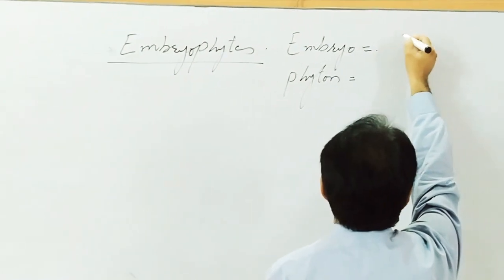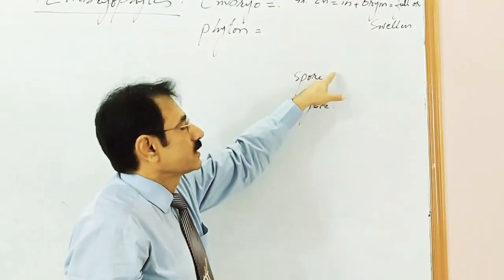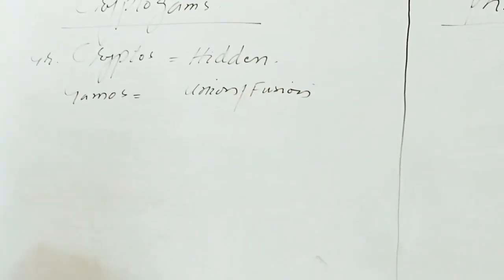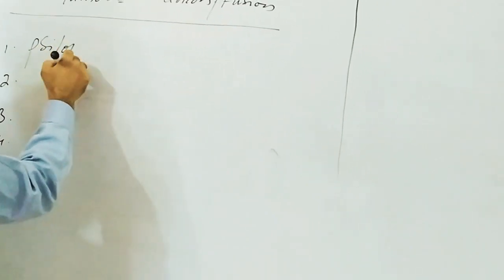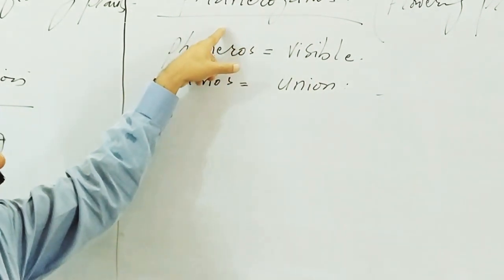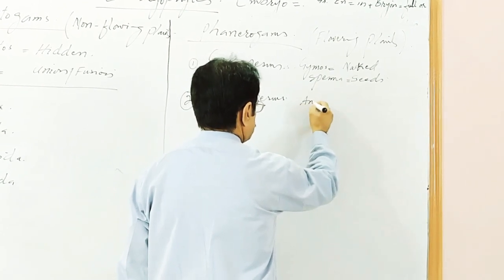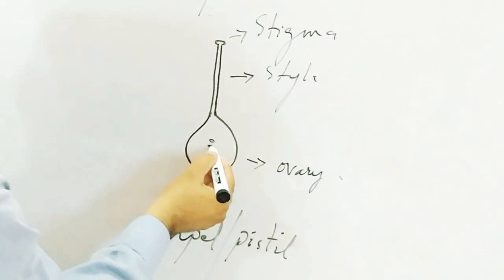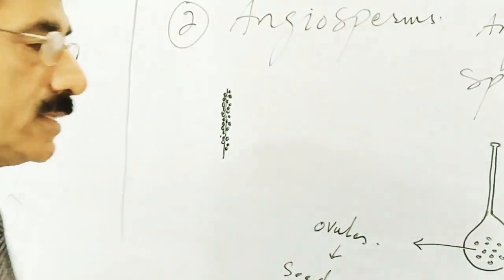Topic : Embryophytes Lecture # 17 Class xi Zoology Ch # 9 by prof. Yamin Khan Jamali U/B Govt. Degr